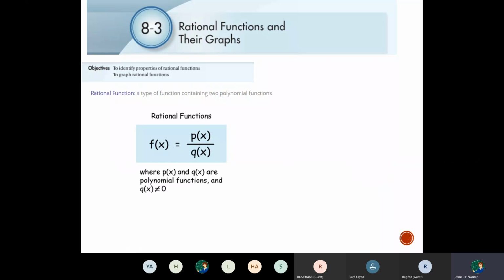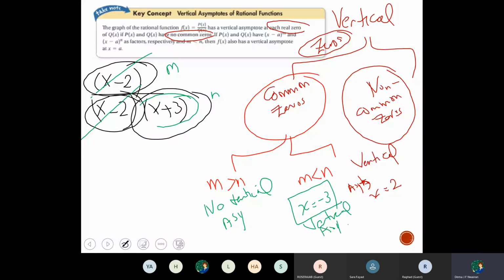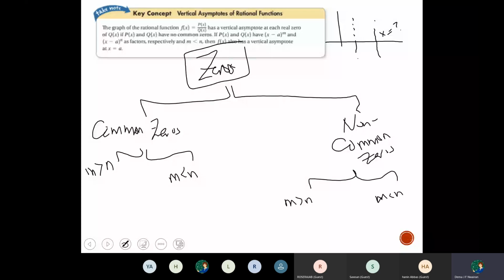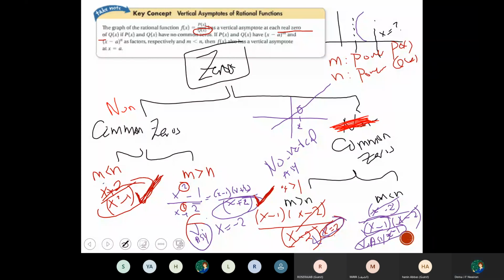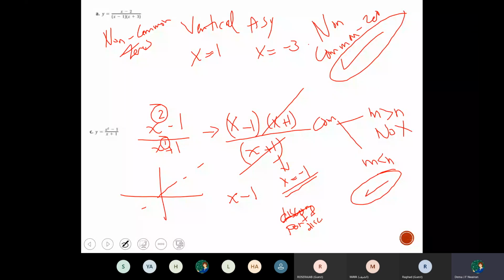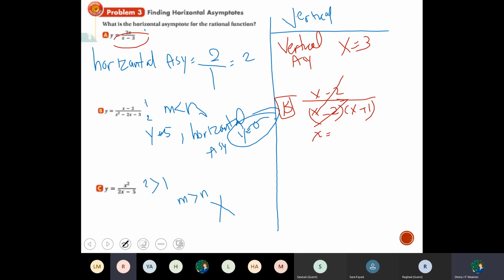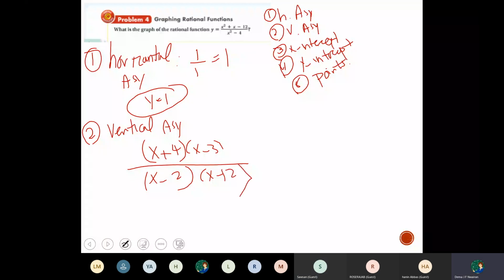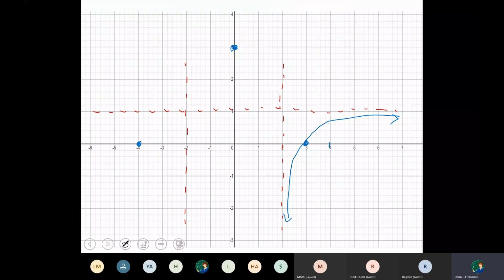Algebra 2~Chapter8,Lesson3:Rational functions and their graphs